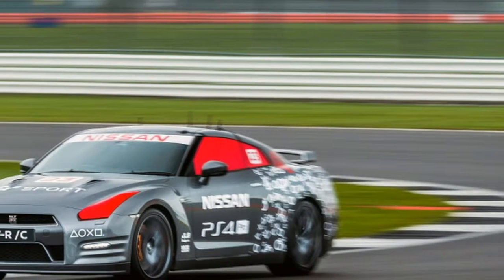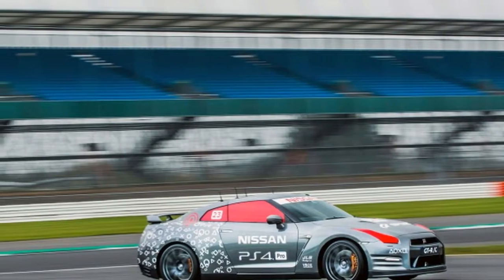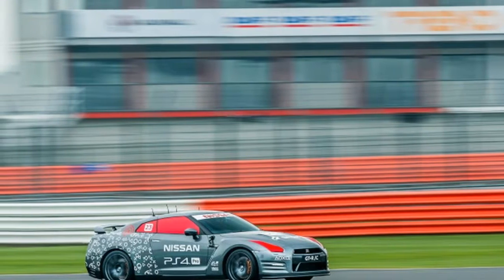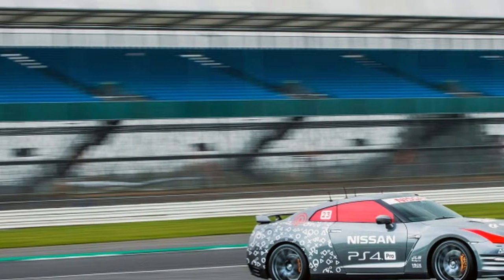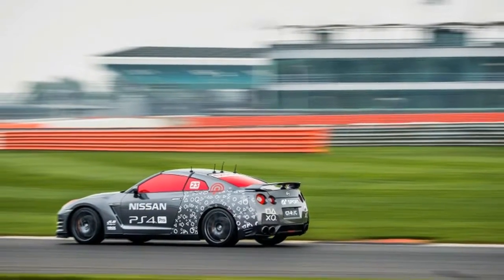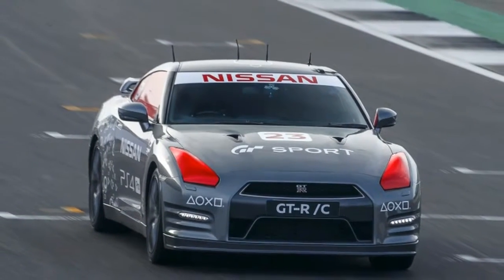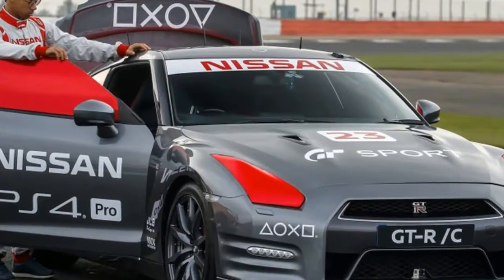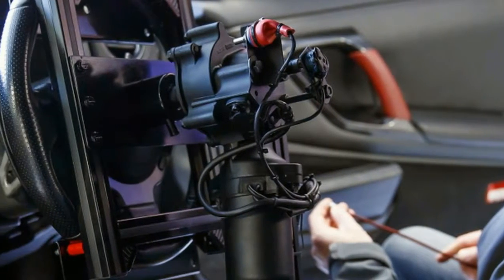What it's like to drive a Nissan GT R with a PlayStation controller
For the decade the Nissan GT-R has been on sale, I've railed against haters dismissing it as a PlayStation car. Sure, it leans heavily on technology its reputation for acceleration stats and straight-line performance (still impressive after all these years). What people don't seem to appreciate, however, is that within the GT-R lurks a true driver's car, rich in feedback, beautifully balanced, and hugely interactive at the limit. Call this campaign a personal mission, one I thought won now that the Porsche 911 Turbo has reversed the roles and gone all technik-uber-alles.

Until a bold and eye-catching stunt pulled by Nissan Europe rather blew my argument out of the water and confirmed all those 'gamer car' stereotypes. Yes, to celebrate the GT-R's 10-year anniversary and launch of Gran Turismo Sport it has built an R35 you drive – for real – from a DualShock4 PlayStation control pad.

If you're a graduate of the gamers-to-racers Gran Turismo Academy like Brit Jann Mardenborough, currently living the dream in Japan racing a Calsonic-liveried NISMO GT-R GT500 in Super GT, you do so round Silverstone at over 130 mph from the co-pilot's seat of a Robinson R44 helicopter. Incredibly Mardenborough averaged 76 mph for the 1.6-mile National Circuit lap, against the 83 mph of a conventionally driven car.

Watch the video and you may cry fake. But the car is real. And can be driven round Silverstone remotely, exactly as depicted. How do I know? Because I've just done the same.

Full disclosure – the Robinson is absent and I drive from a following Nissan Rogue around a sectioned-off training circuit. But to sit in the passenger seat of a chase car, hit 'up' on the D-pad of a DualShock controller and see the unoccupied GT-R ahead tense into gear against the brakes is no less extraordinary.

Behind me one of the guys who built the car sits with a kill switch in hand, his colleague trackside ready with the same. There's some controversy about the lack of a damage feature in GT Sport, but out here in the real world it's very much enabled. And the consequences of contact with the barriers will be more serious than hitting restart. If danger threatens and they hit the button the ignition will cut, the pneumatic ram operating the brake pedal will attempt to punch it through the firewall and the GT-R will stop dead.

I draw breath and release the L2 trigger. The taillights go out and the GT-R starts to creep forward. This is really weird. I tickle R2 and the car squats and takes off. Woah! L2! L2! The brake lights blaze and the GT-R comes to an almost immediate halt, our chase driver already taking evasive action. He's had a day of this and is pretty frosty by now.

OK. Try again. Nudge of R2 and into the tight left hairpin before us. My attempt at a smooth turn-in descends into a mess of jerky inputs and corrections, but I stay off the brakes and trust in the GT-R's ability to navigate a second gear corner at around 20 mph. I later learn that on Mardenborough's lap he was hard enough on the throttle to trigger the stability control on corner exit. Suffice to say I'm a little more cautious.

The inside of the straight has a line of small wizard hat cones for visual reference. Tempting as it is to live out my Gran Turismo fantasies and take them out in a blizzard of orange plastic I'm wary of our friend in the back seat with his kill switch. My attempt at keeping it straight is more invitation to a DUI conviction than a pro racer's confident line, but having seen previous participants trundle along at 10 mph maximum I'm determined to make our chase driver work for his lunch.